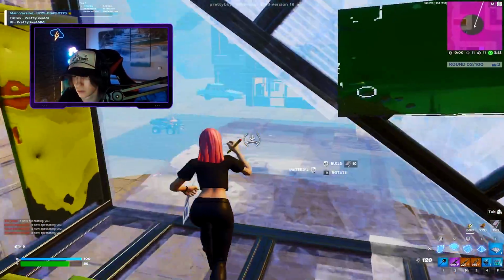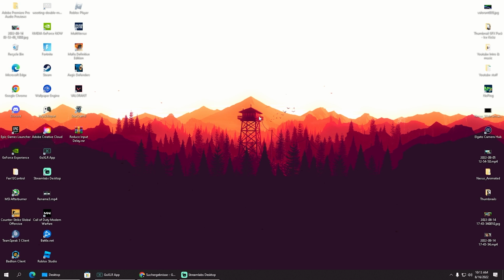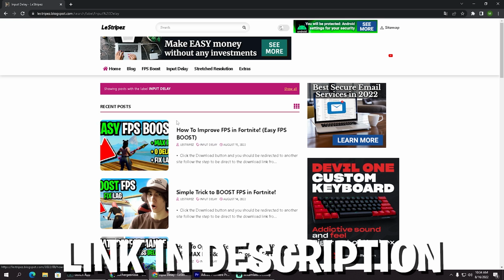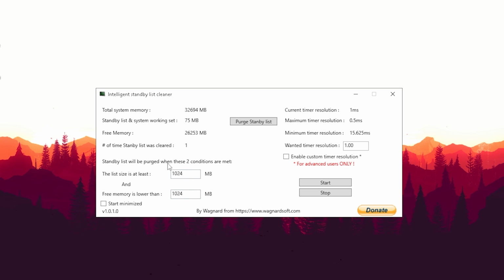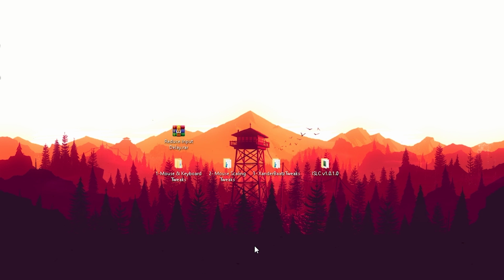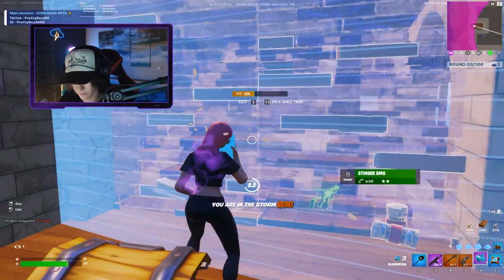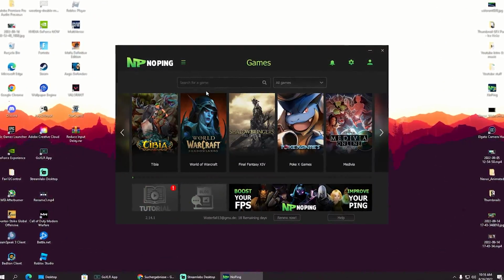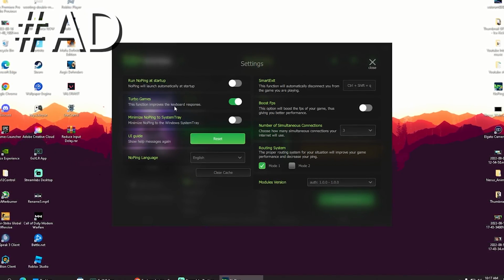How To *Reduce* Input Delay in Fortnite 🔧 Full Optimization Guide for 0 Input Delay!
► SUB HERE: leStripeZ 2.0:  shorturl.at/sCY13

► Title: How To *Reduce* Input Delay in Fortnite 🔧 Full Optimization Guide for 0 Input Delay!

Intro (0:00)
Reduce Keyboard Delay (0:28)
Check These (1:16)
Low Latency Pack (2:06)
Turn THIS off (5:20)
Extra Step! (6:32)
Final Conclusion (7:30)
Outro (7:47)